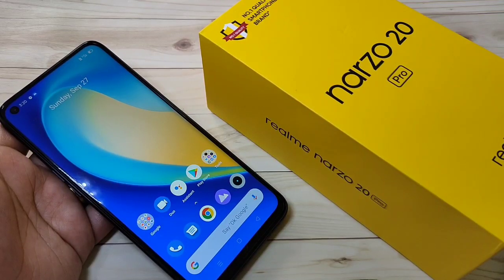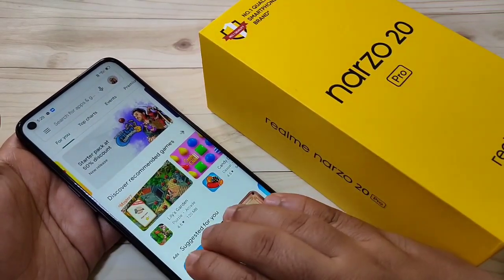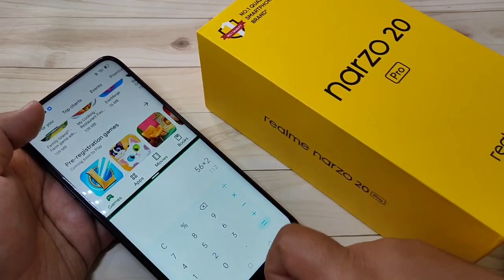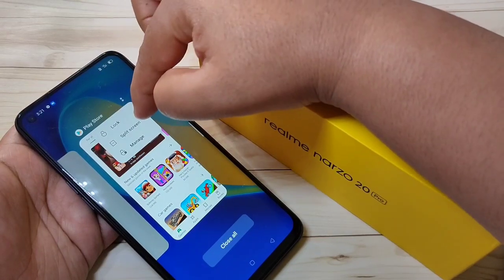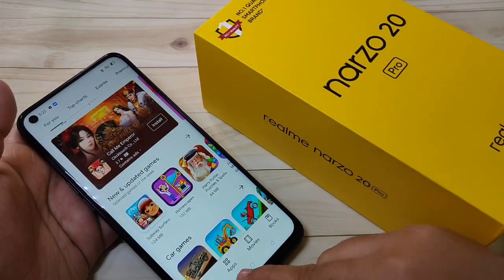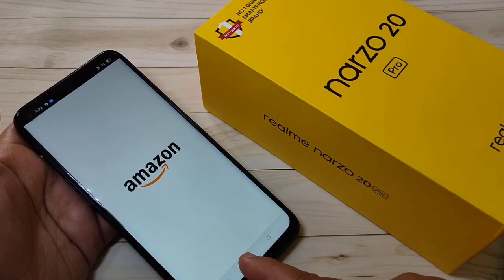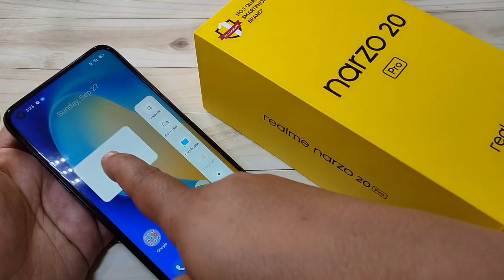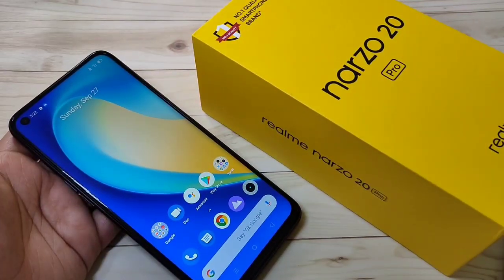Realme Narzo 20 Pro | 4 ways To Use Split Screen in Realme Narzo 20 Pro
Ho friends this video shows you that 4 ways to use split screen in realm narzo20 pro